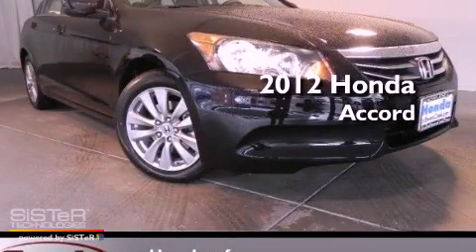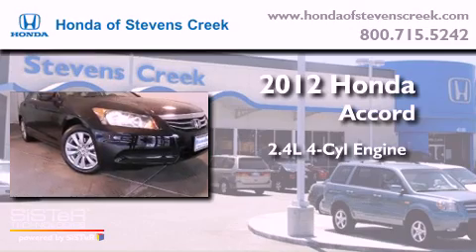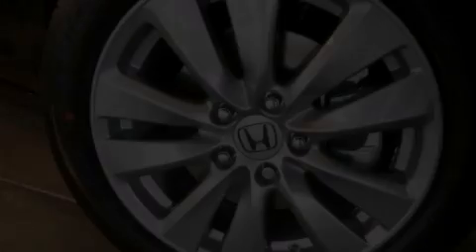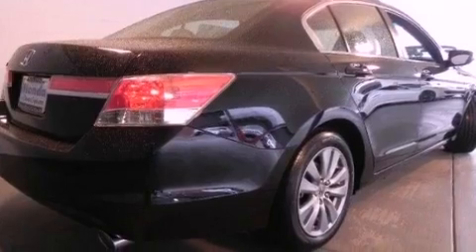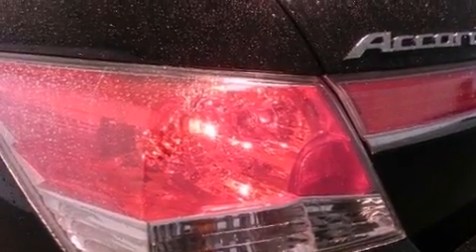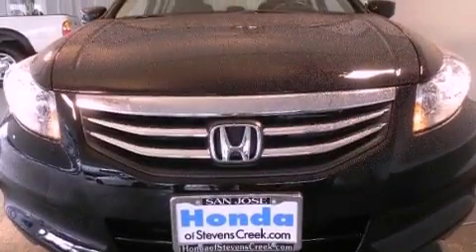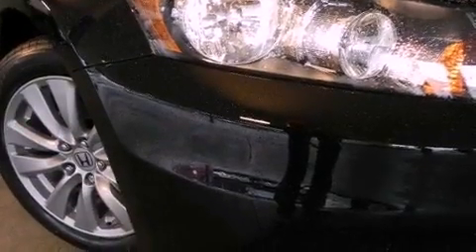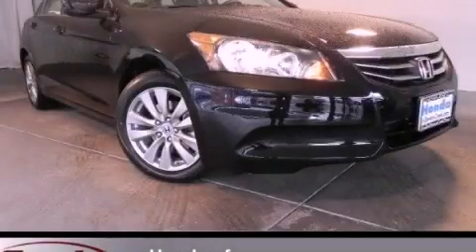2012 Honda Accord San Jose CA 95129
Year : 2012
 Make : Honda
 Model : Accord
 Engine : 2.4L I-4 cyl
 Trans . : 5-Speed Manual
 Exterior : Crystal Black Pearl

 Interior : Black

 2012 Honda Accord San Jose CA